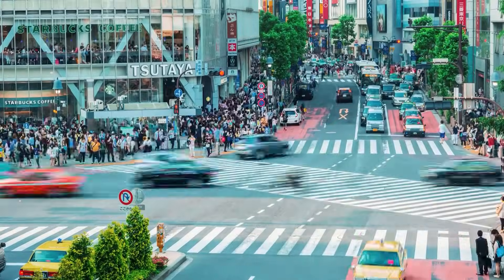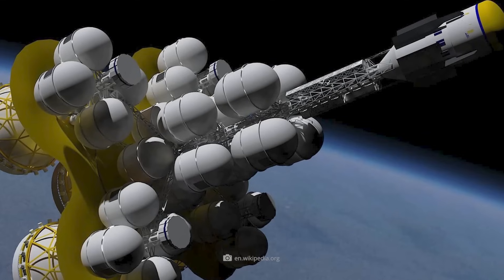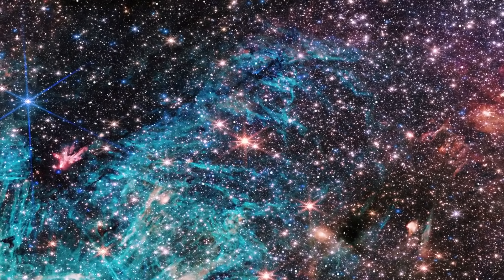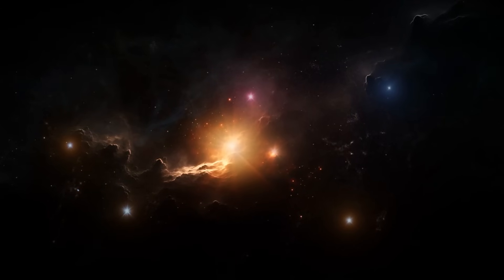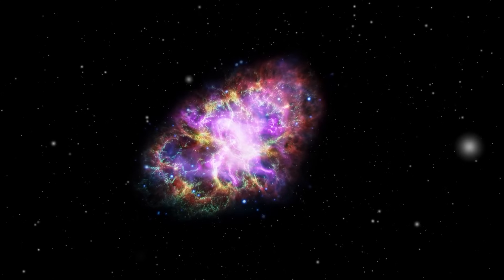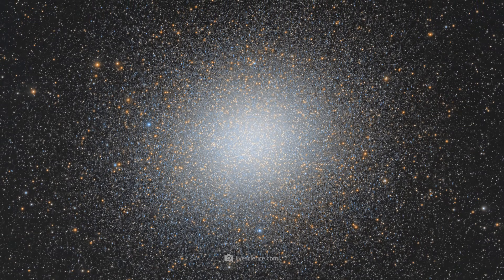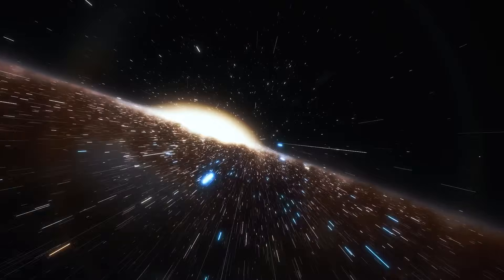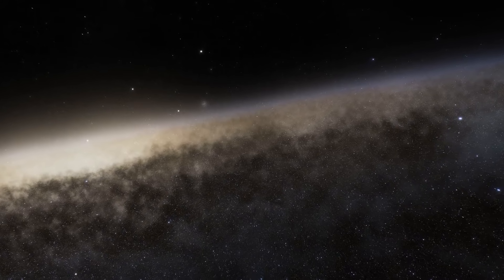Journey to the Center of the Milky Way Like Never Before!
Stephen Hawking once said that humanity will only survive if it finds a new home planet within the next 100 years! Today, we'll take a look at some of the exciting destinations our galactic home has in store for us! We'll embark on a journey that has so far only existed in theory, computer simulations, and exciting dreams—and it will take us right to the heart of the Milky Way! But what really lies hidden among the countless stars and the overwhelming spiral arms of our home galaxy? What wondrous structures, phenomena, and secrets await us on this incomprehensibly long journey?